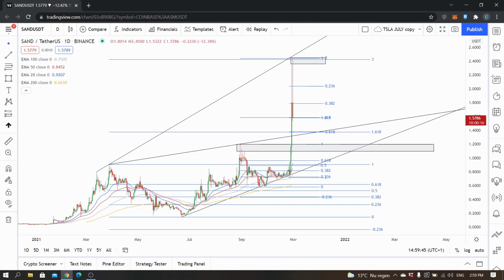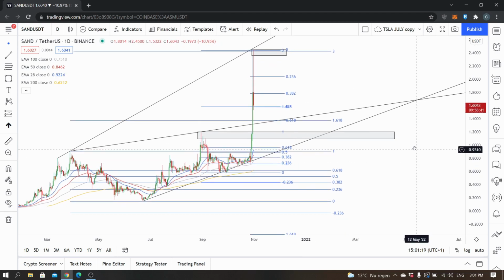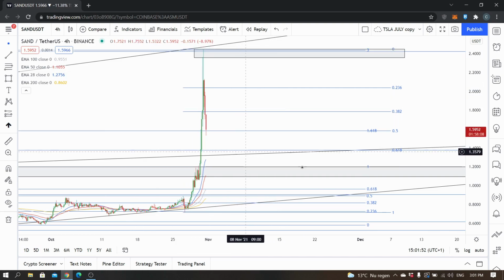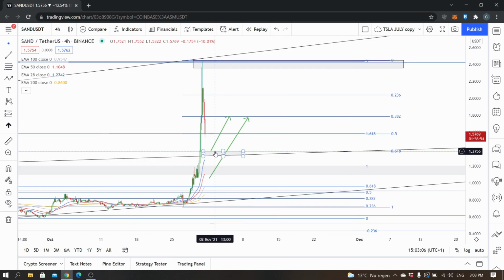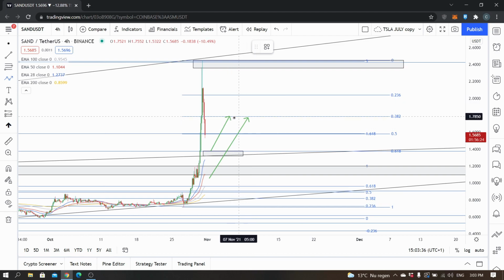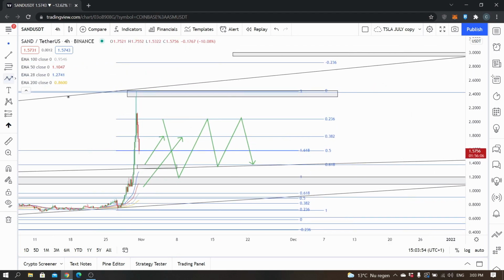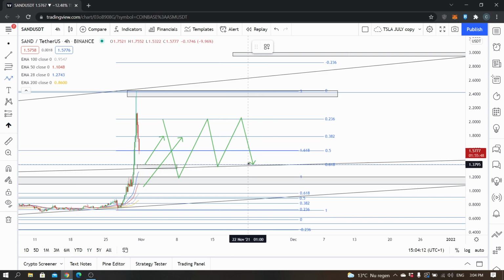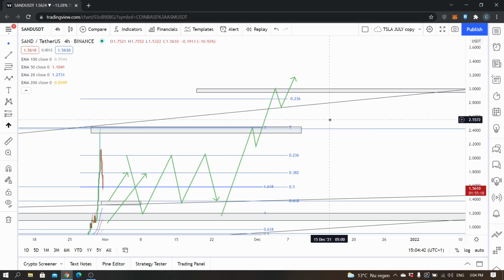SAND Price Prediction & Analysis 2021 (The Sandbox) | WILL THIS BULLRUN HOLD UP? | [CRYPTO ANALYSIS]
The Sandbox Crypto has been trending in the last couple of days and the price is showing that too. In this video I will do a quick price prediction on what I think is next for SAND short term.

Cilinix FX Capital strives to provide honest educational material for Forex, Investing, the Cryptocurrency sphere and Personal Finance. Our vision was established because of the insane amount of scammers and people, who are not honest about trading, crypto and investing, there is in the entire industry. We want to make a difference by providing free education and honest advice without making false promises that you will easily become rich and wealthy.